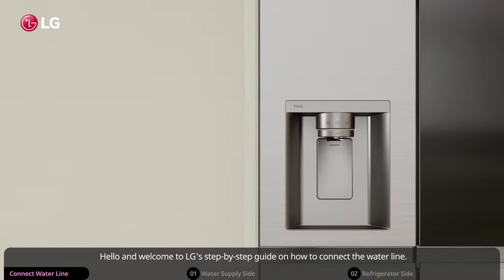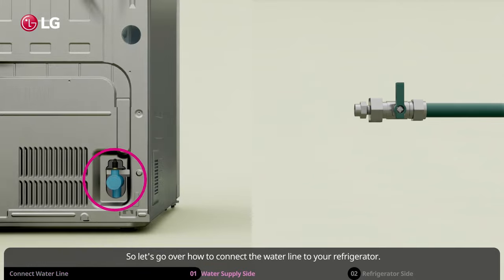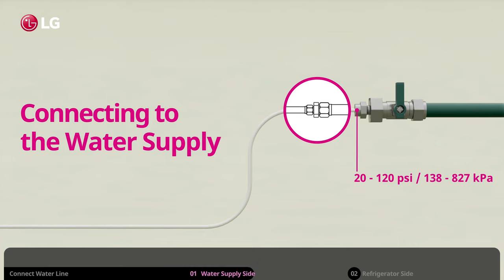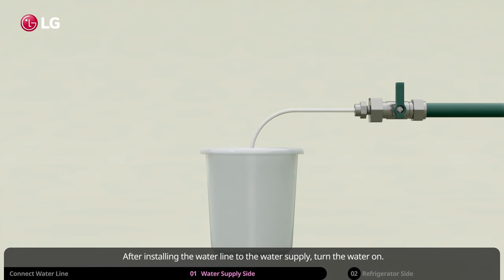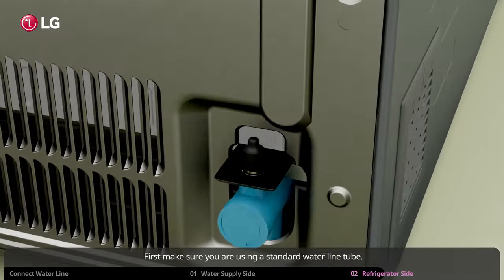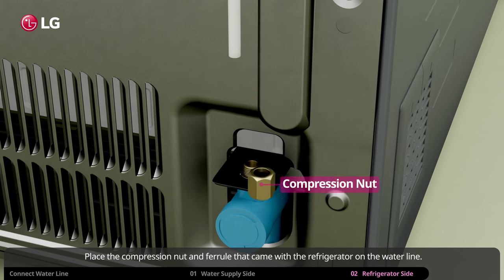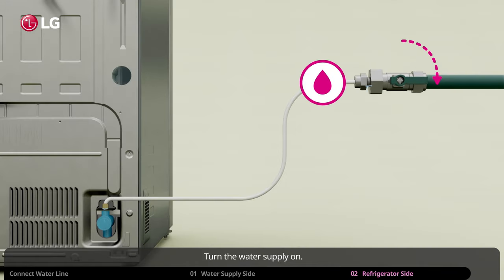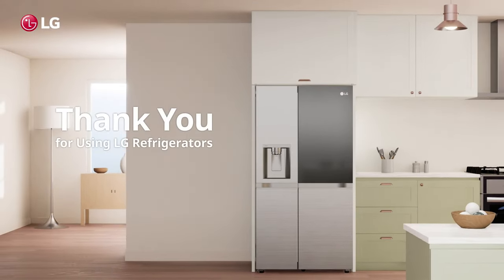LG Refrigerator : How to Connect the Water Line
Hello and welcome to LG's step-by-step guide on how to connect the water line.
1) Water Supply Side
2) Refrigerator Side